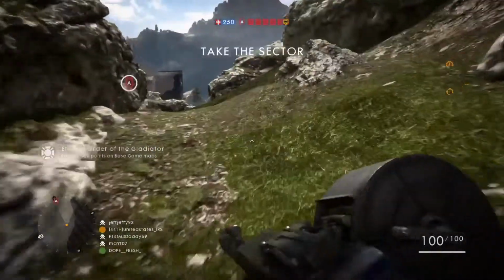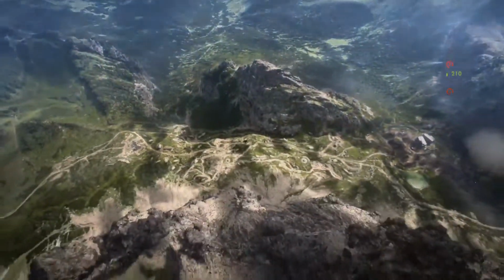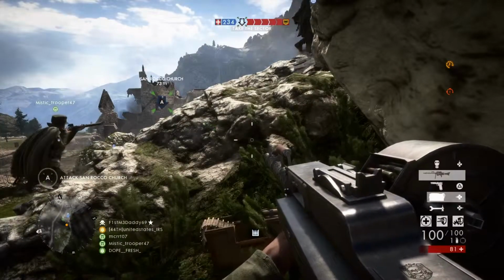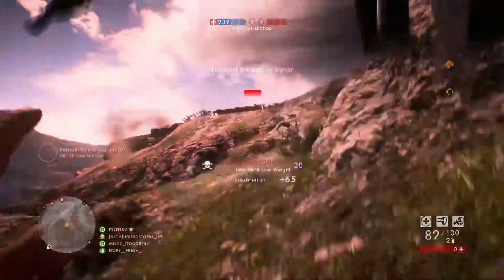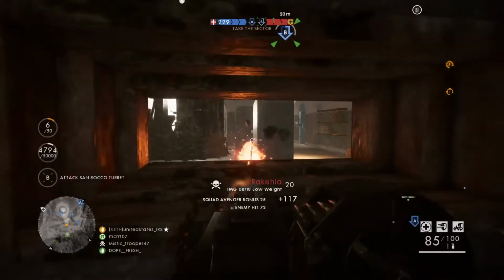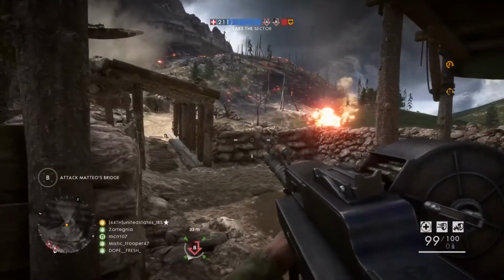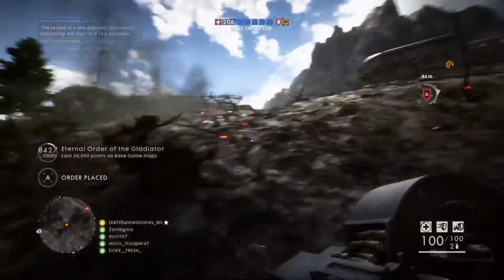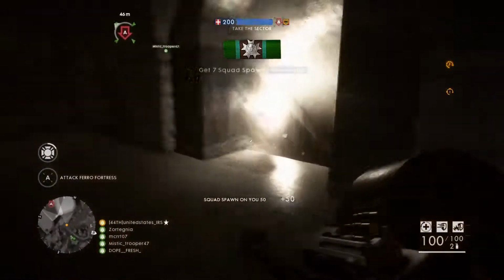How to Attack BF1 Iron Walls